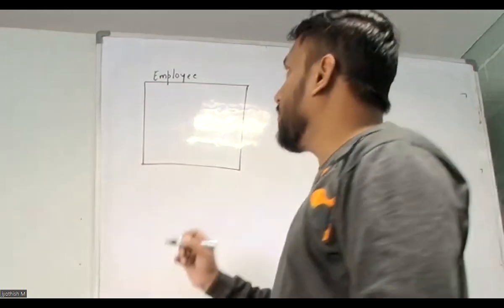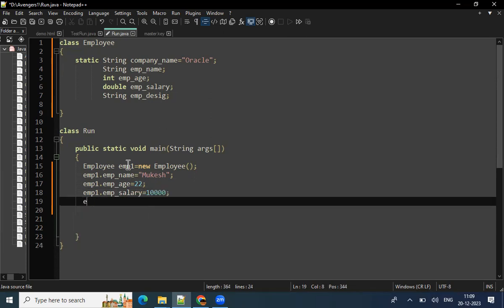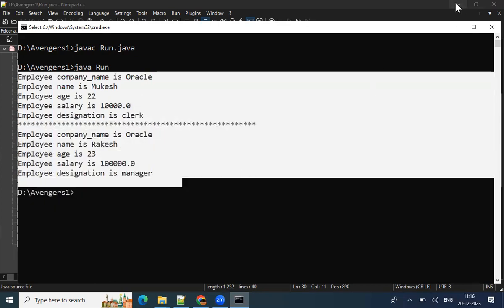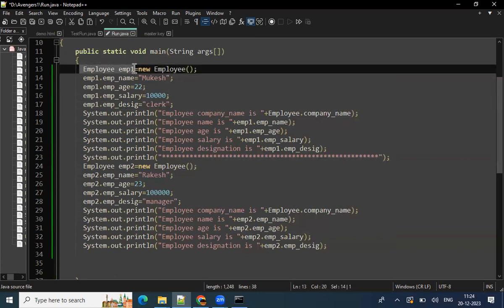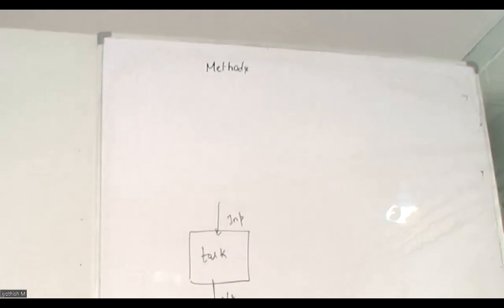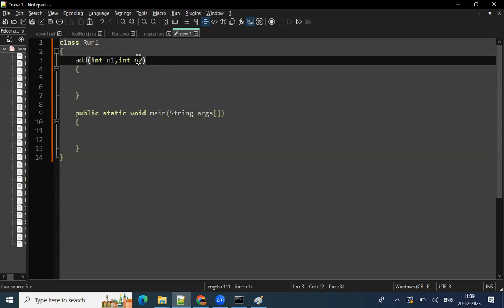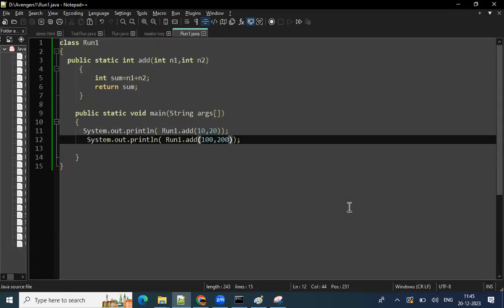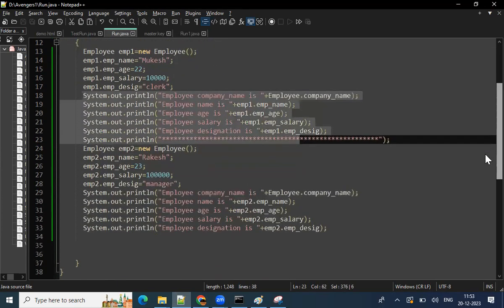DAY - 12 Employee and Methods With Program (20/12/23)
Methods Statement